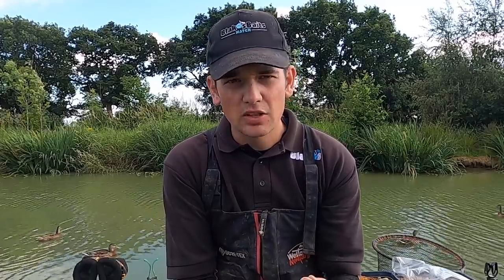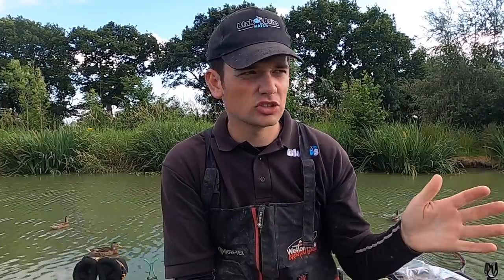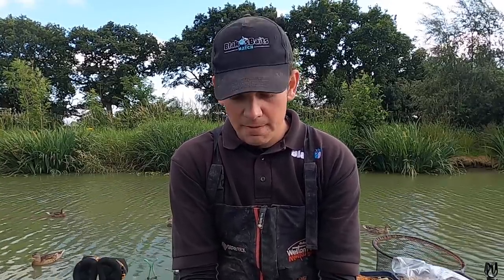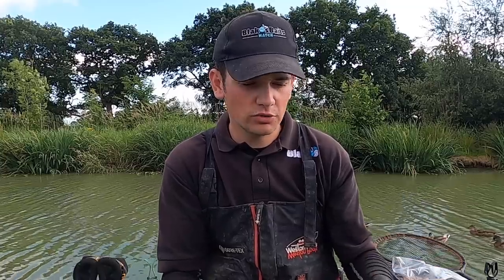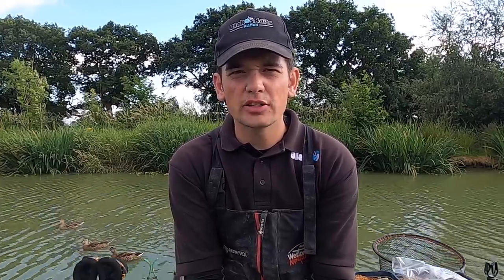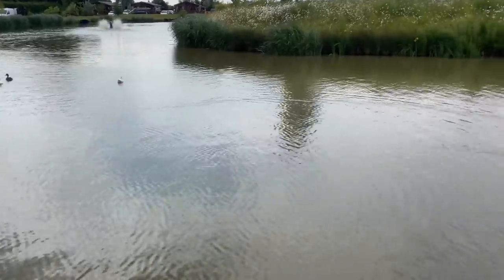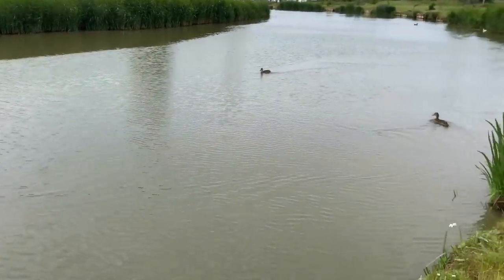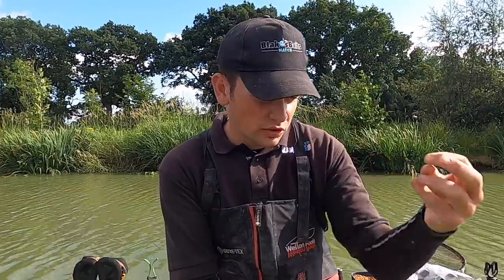Match Winning Blog | Westwood Lakes Festival | Lindholme Fish'O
In this weeks blog I have a lot to catch you up on. I have been away at Westwood Lakes fishing Tony Evans Festival, Lindholme Lakes for the Fish'O qualifier and a couple of open matches at Partridge Lakes.

The fish are really starting to go on the feed and I enjoyed some great days out on the bank, but adapting to the conditions has been key in order to get the most out of each peg...